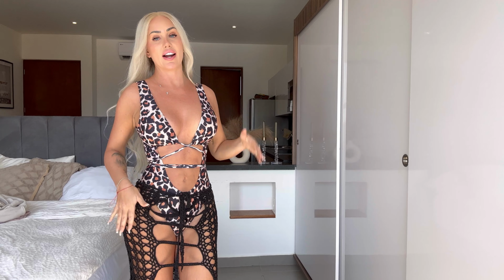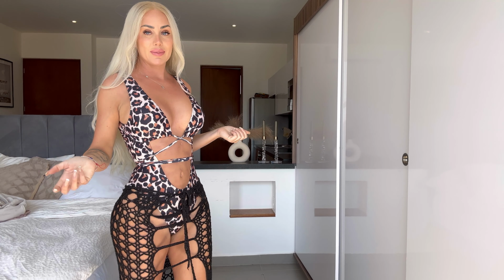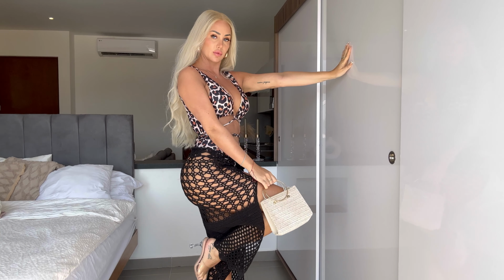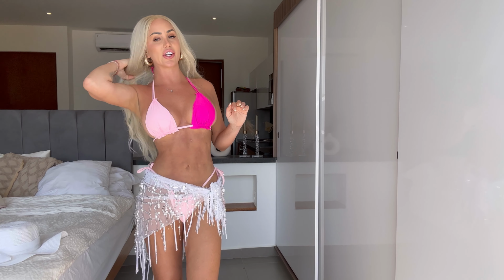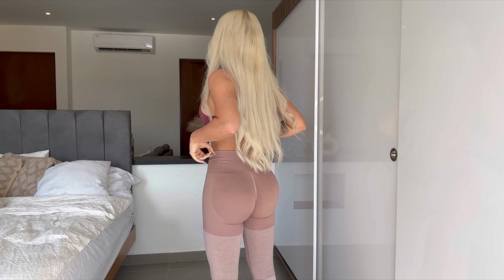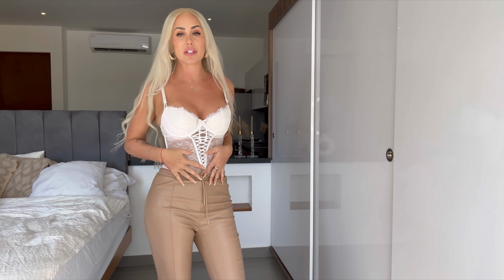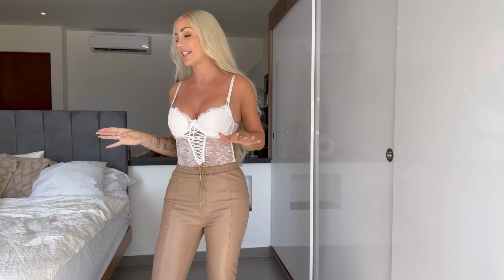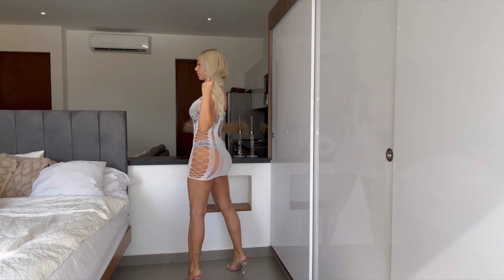BRAND NEW TRY ON HAUL 2024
Hi my loves! Welcome back to another Try On Haul where I show you my favorite outfits. We have everything from two pieces, swimwear, stylish dresses and everything in between. Don’t forget to leave a comment on what you like the best! 😍

Do you want to show your support here on YouTube and get fun Natbelleza emojis when you comment? 😍

Do you want to support Natbelleza and wear merch?